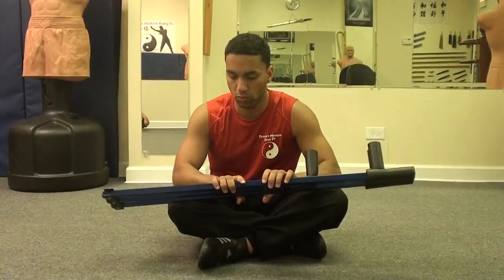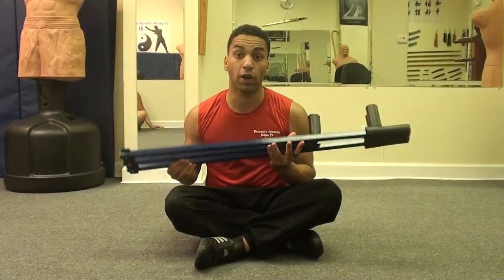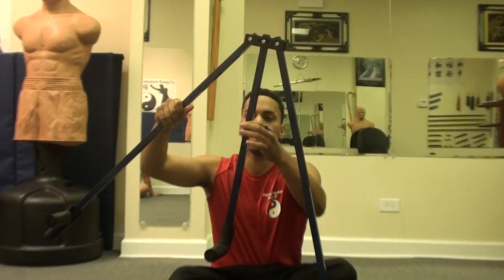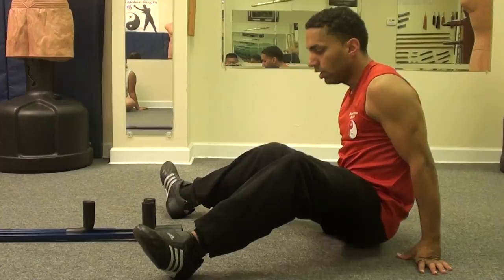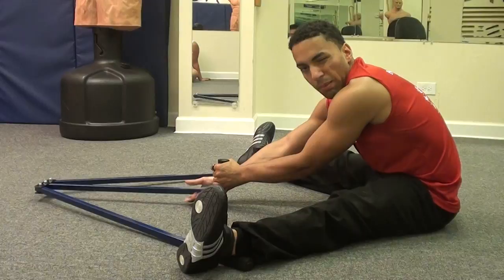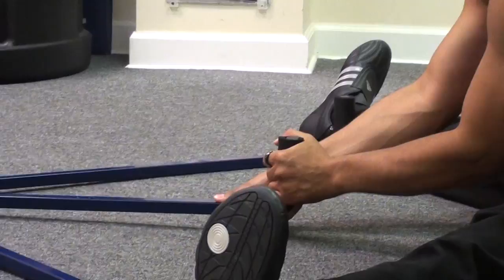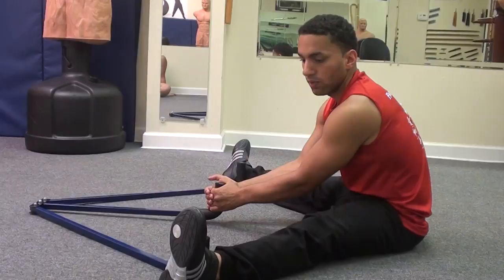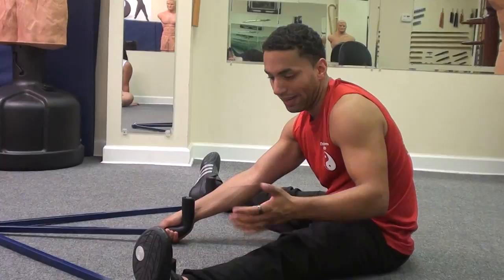Leg Stretcher Split Training